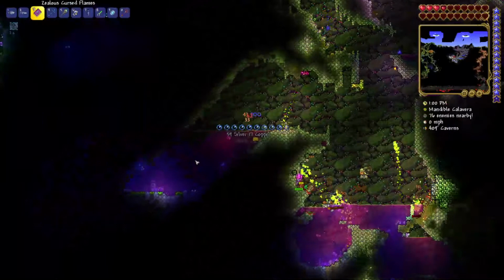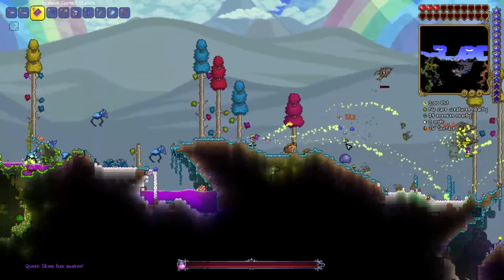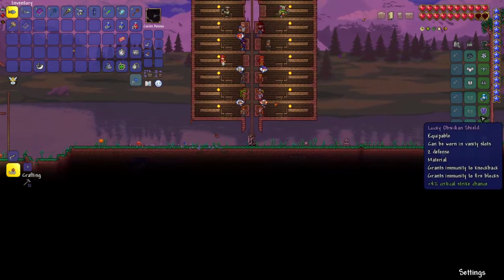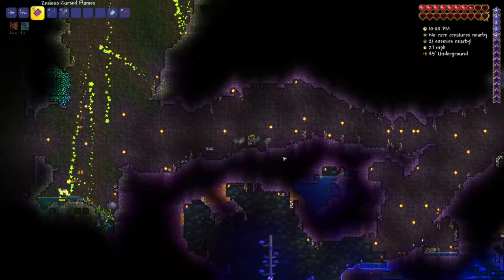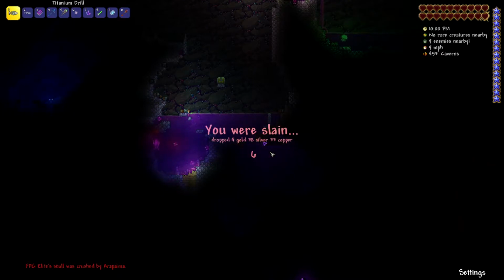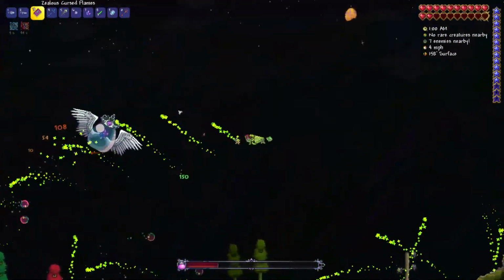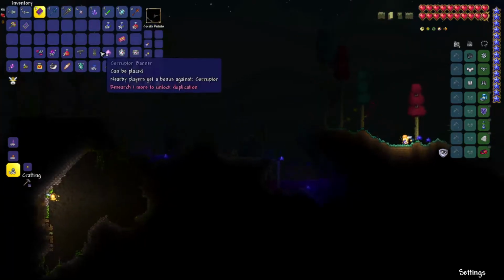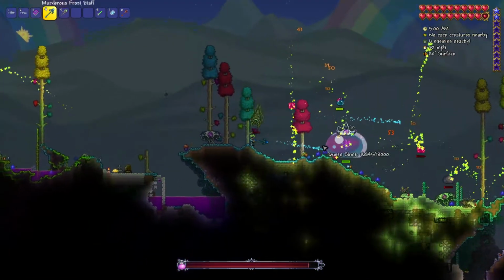Queen Slime | Terraria Let's Play | Episode #18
In this video we fight Queen Slime.

It helps me out a lot and it's free.